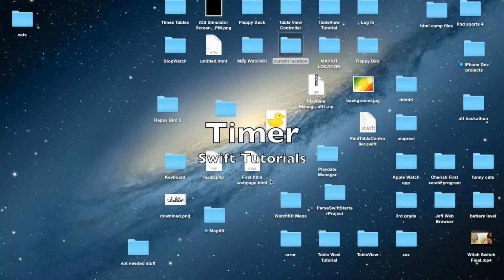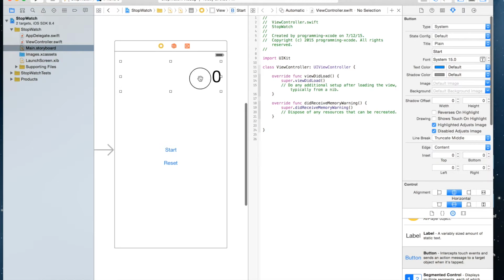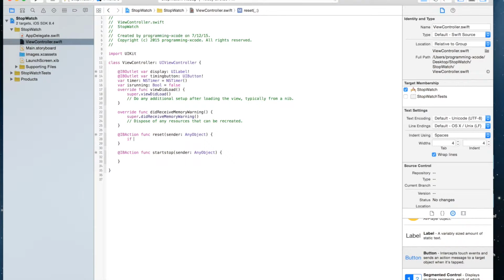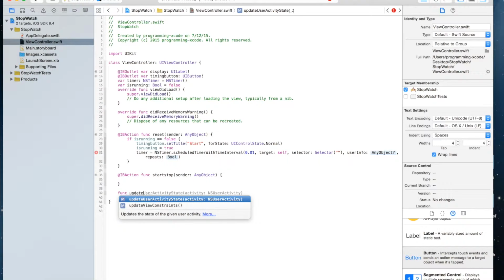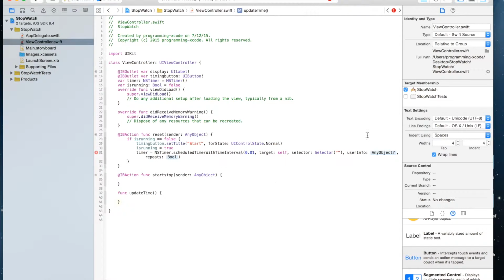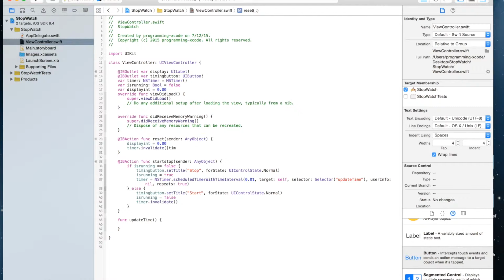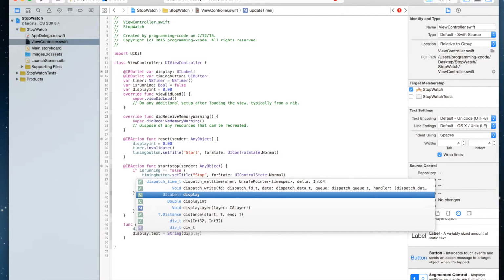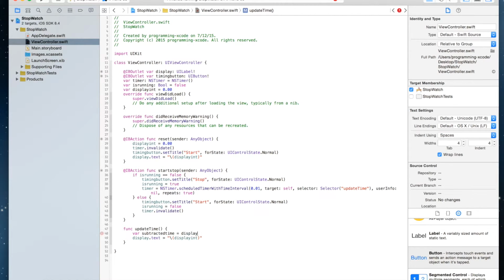iOS Swift Programming: Timer in xcode 6.4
Want to know what a 10 years old did, please get my first iOS App in Apple Store

 this video we learned how to make a timer in swift.